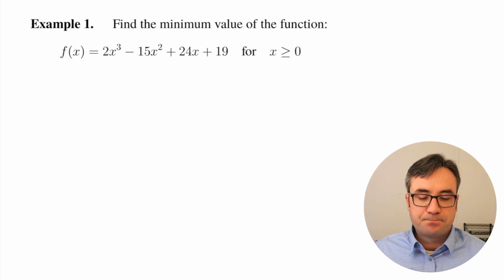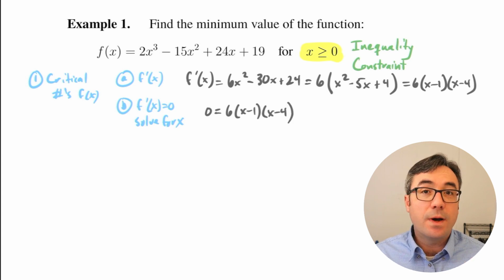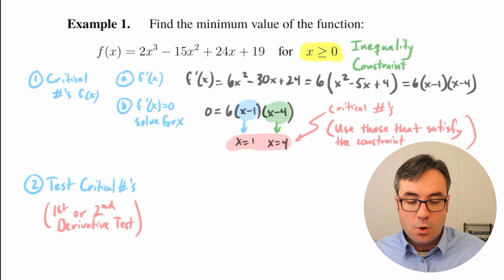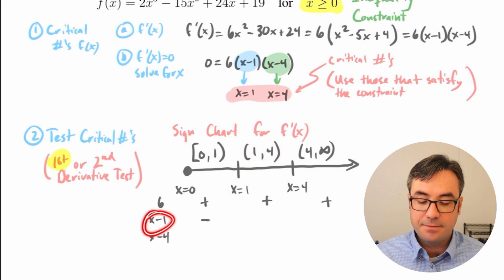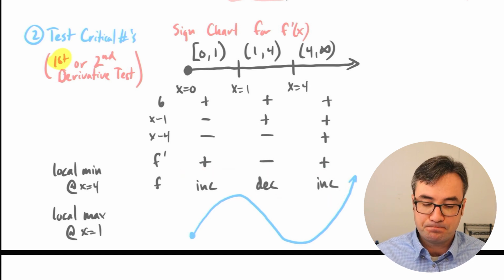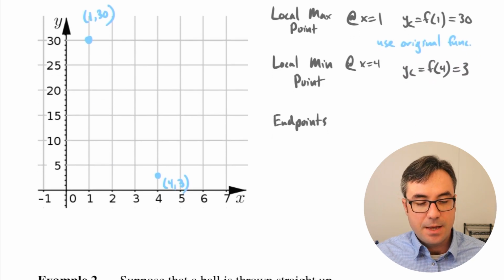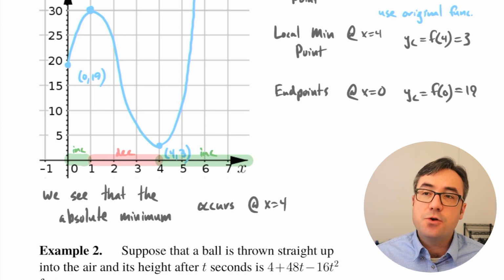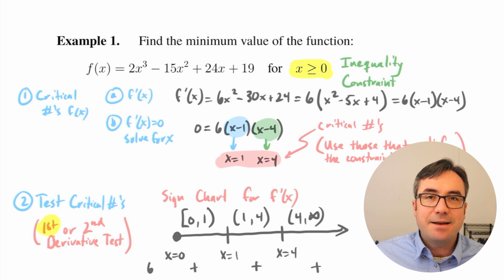MTH 121 Prep - Optimization